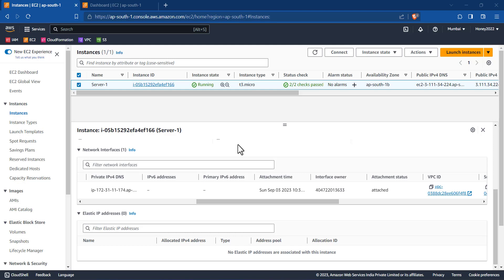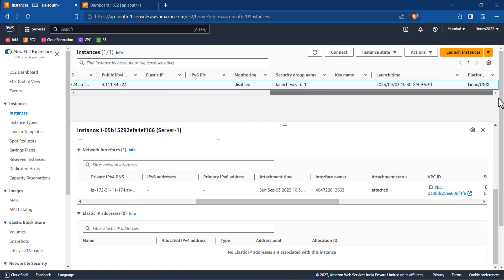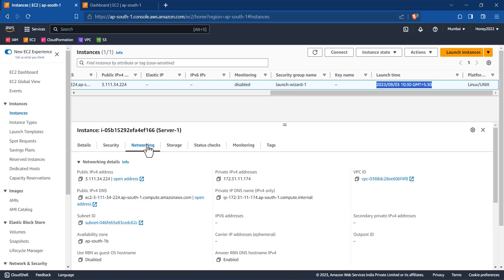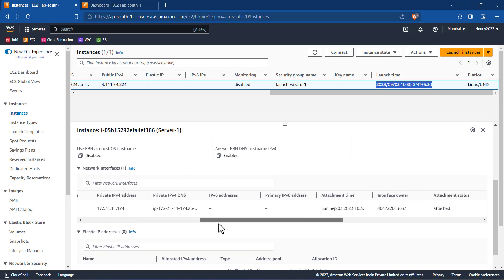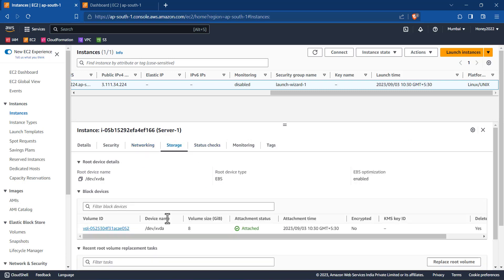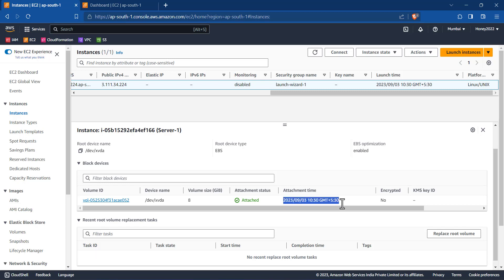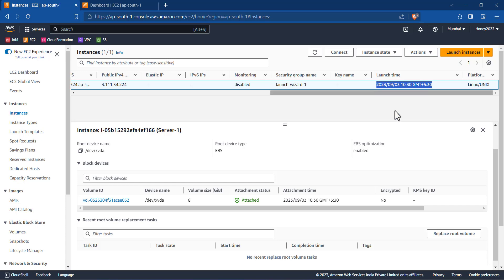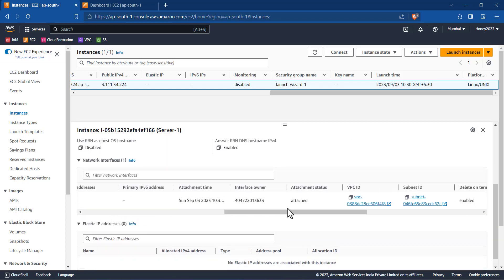How to find AWS EC2 Instance Creation Date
There is no thumb rule to identify the instance creation date
because in AWS there is only an AWS launch date. If you didn't do Volume /ENI shuffling then you can cross-check the details provided in the video and identify the creation date.